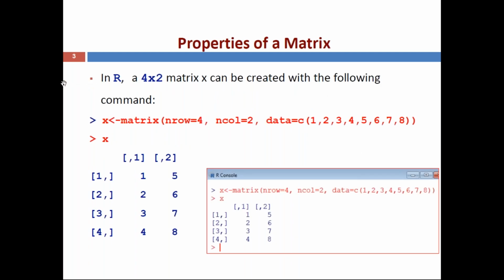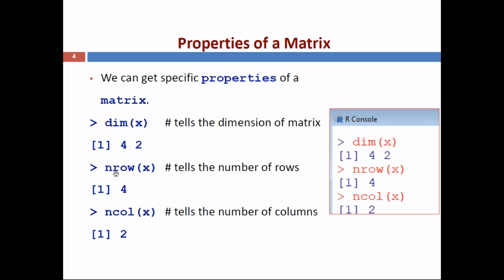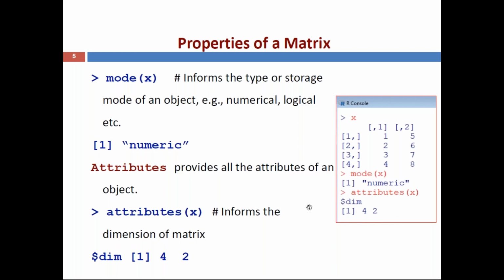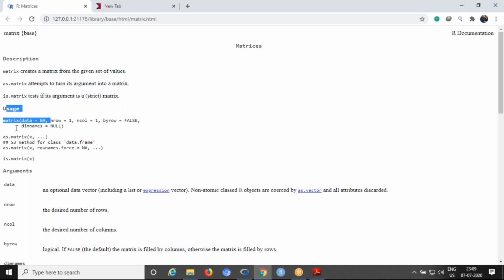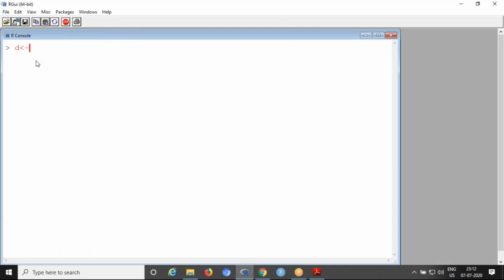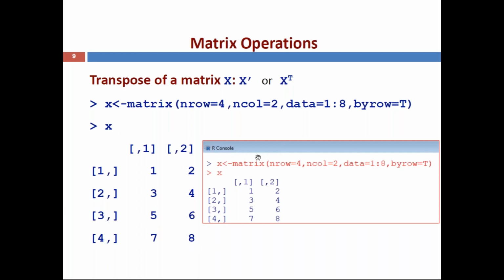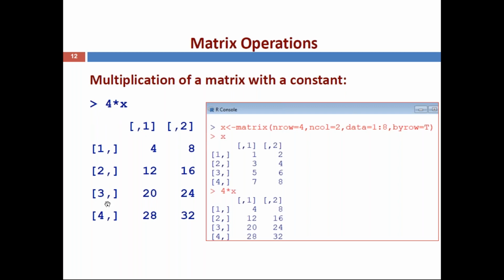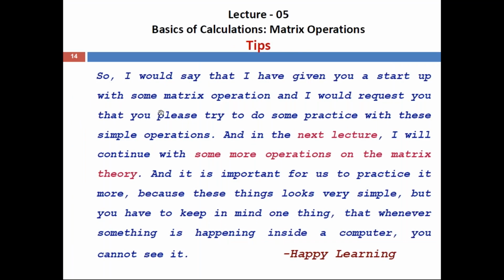R Programming: Lecture-7: Matrix Operations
Online Course on R Software:
Lecture-2_07_Matrix Operations

OUTLINE:
 Properties of a Matrix
 Help on the object “Matrix”
 Matrix Operations
 Tips